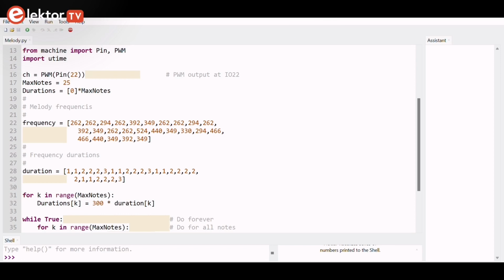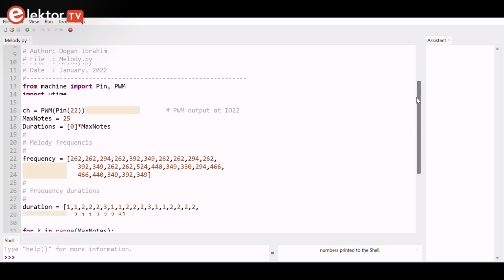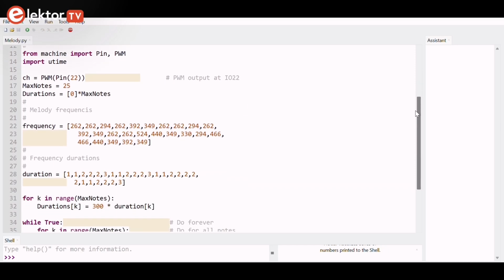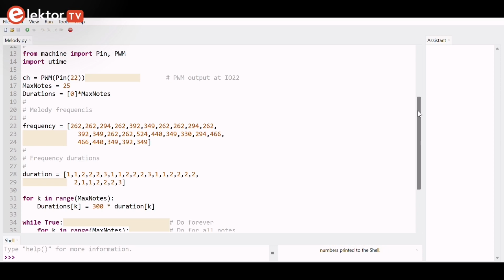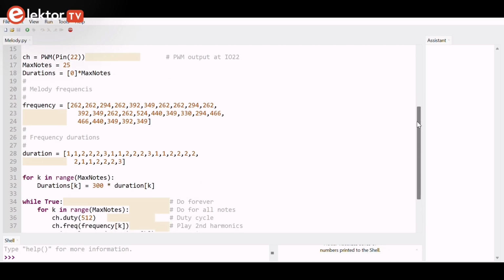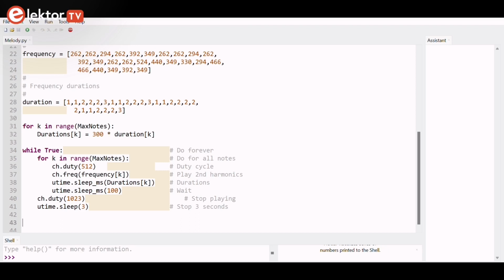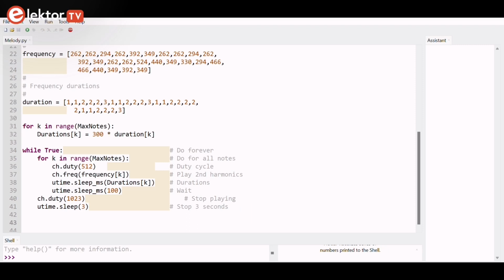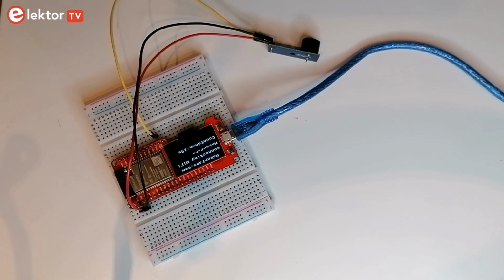Melody Maker with MicroPython and ESP32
This Project shows how PWM type tones with different frequencies can be generated and sent to a buzzer device.
In this project a buzzer is connected to the MakePython ESP32 Development Board.
This example is taken from the MakePython ESP32 Development Kit by Elektor.

Kit contents:
Makerfabs MakePython ESP32 Development Kit
Elektor Book with 46 Projects

The MakePython ESP32 Kit is an indispensable development kit for ESP32 MicroPython programming. Along with the MakePython ESP32 development board, the kit includes the basic electronic components and modules you need to begin programming.

With the 46 projects in the enclosed book, you can tackle simple electronic projects with MicroPython on ESP32 and set up your own IoT projects.

00:00 Intro
00:22 MakePython ESP32 Development Kit
00:36 Circuit diagram
00:58 MicroPython Program
02:29 Creating a simple Melody
02:48 Outro